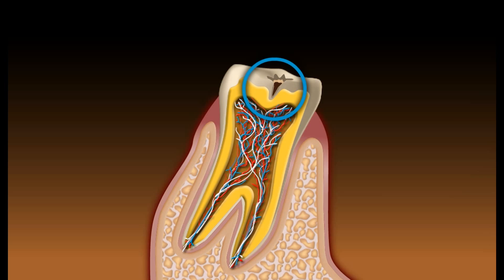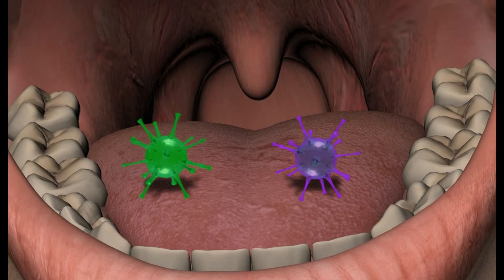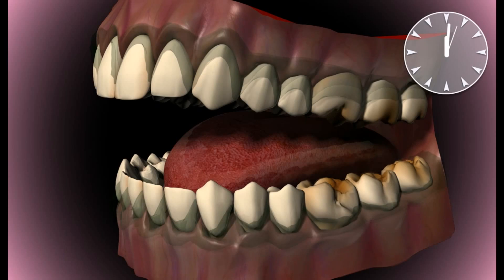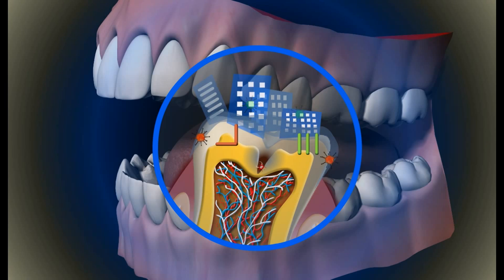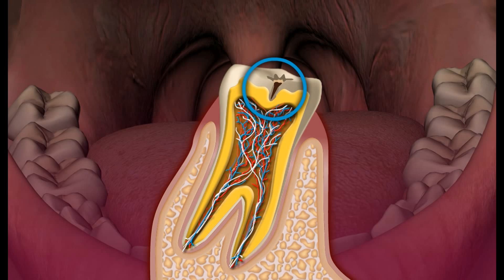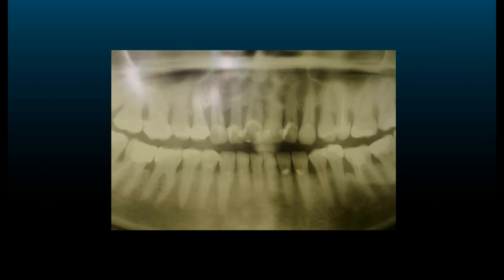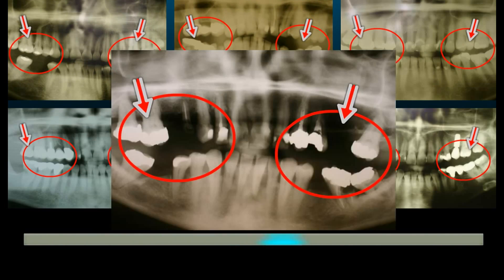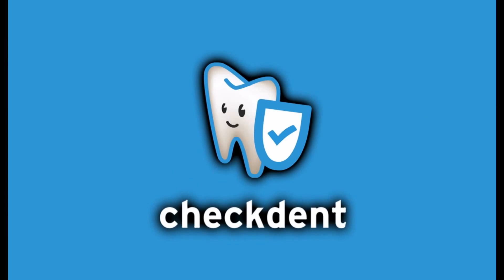What is Caries - how to avoid it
Our bodies are occupied by numerous bacteria. Bacteria settlement usually starts immediately after birth because of our parents and our environment. Not all bacteria are harmful. For example, the bacteria flora in our intestinal tract is crucial for our survival; this is called symbiotic bacteria. Other bacteria simply settle in niches; these are called commensal bacteria. We do not benefit from them directly. However, settlement of such niches by commensal bacteria, for example in the skin, prevents these areas from being inhabited by other harmful bacteria. Sometimes, bacteria and hosts struggle for dominance. Doctors call such germs opportunists.